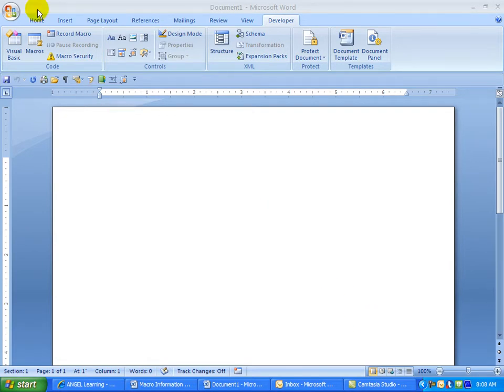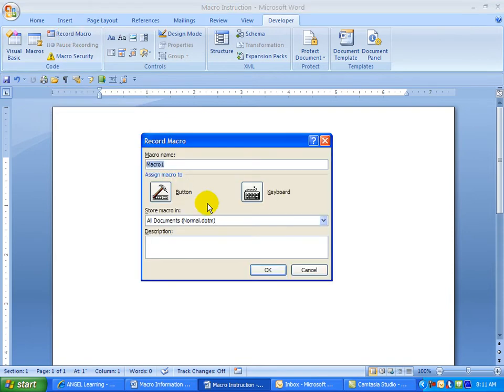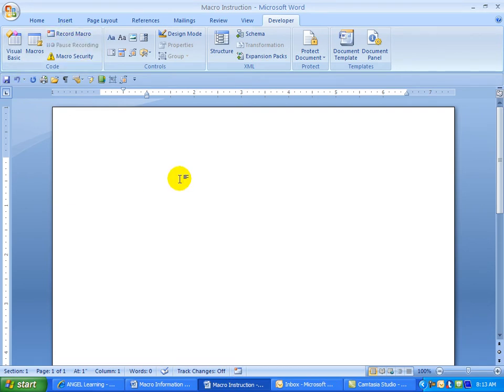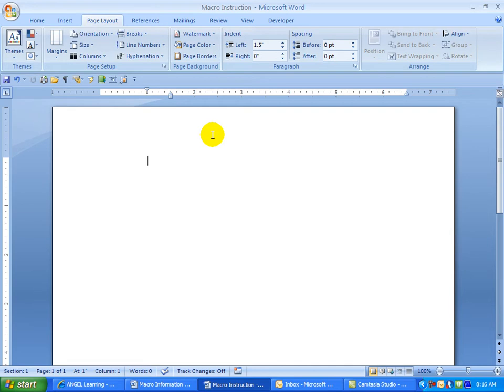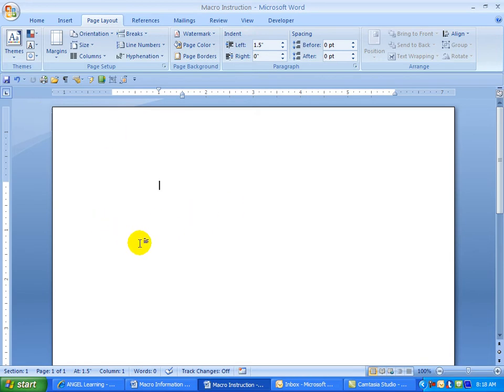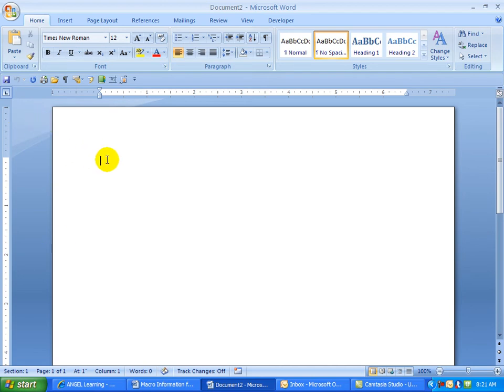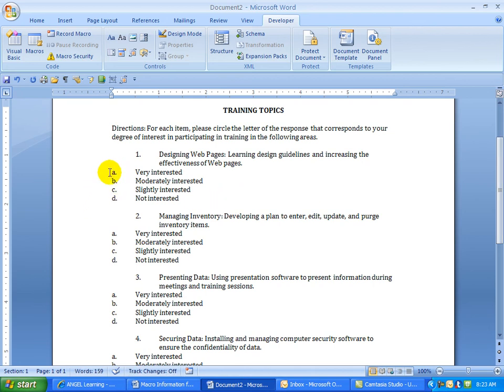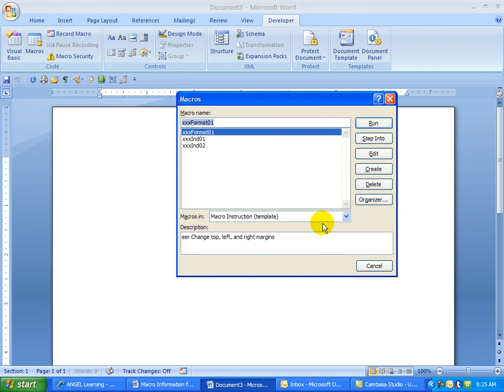How to do macros